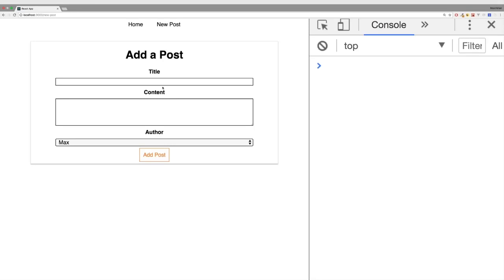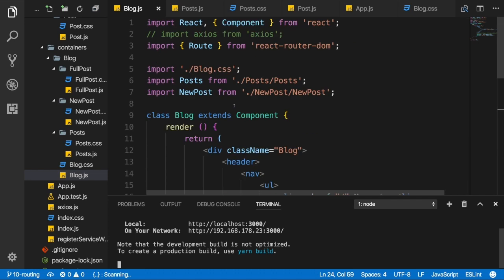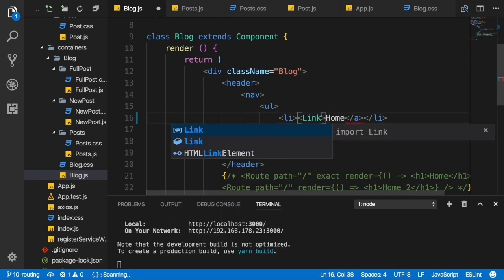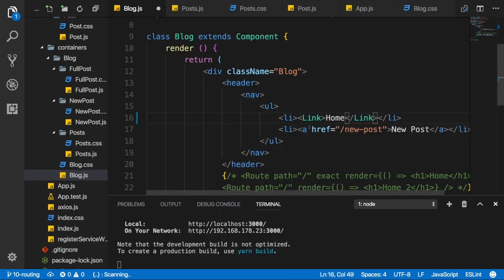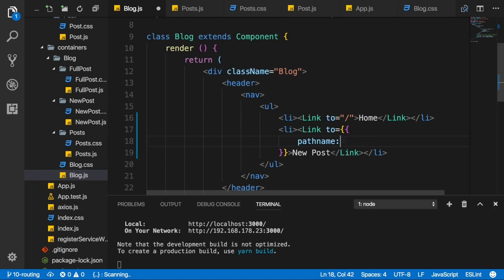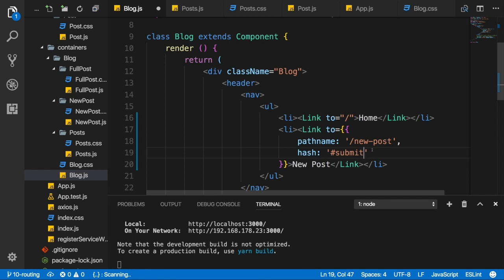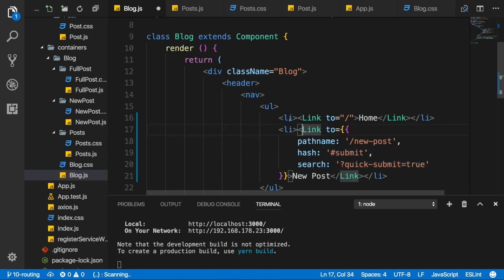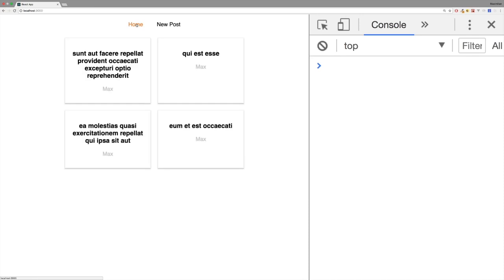routing 09 using links